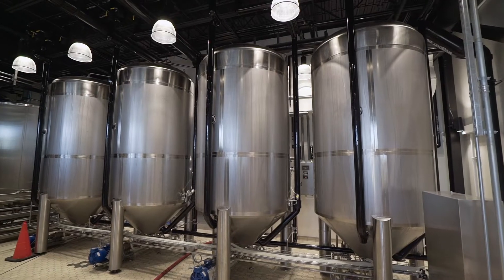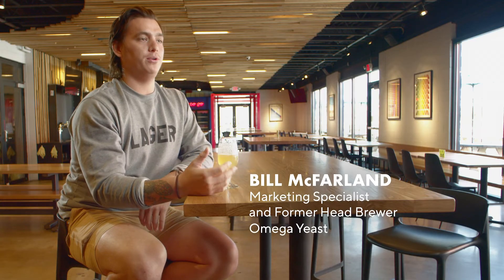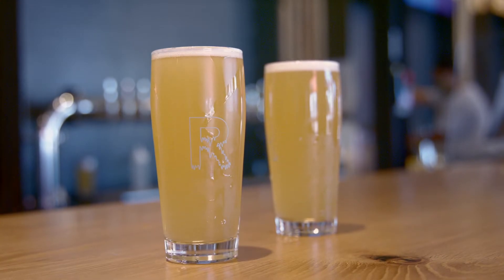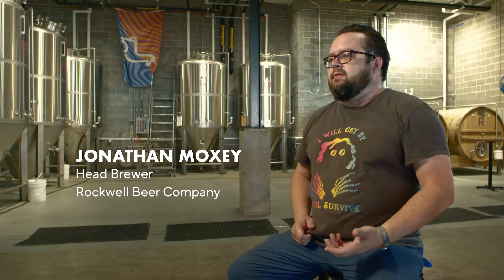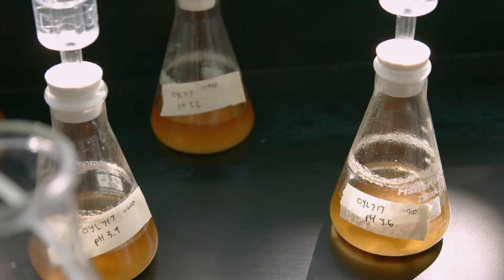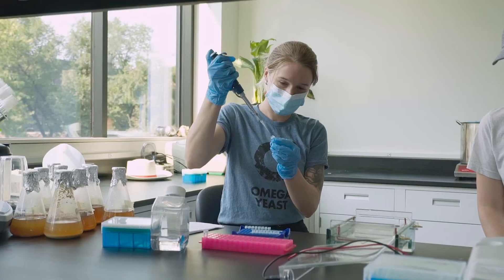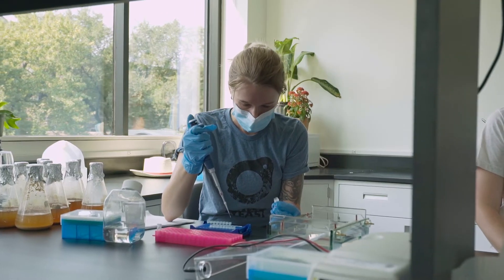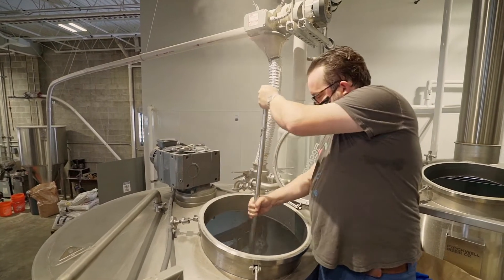Bananza Ale (OYL-400) & Sundew Ale (OYL-401)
We developed Sundew and Bananza to highlight expressive ester production and enhance modern hop compatibility, making these exclusive strains purely flavor forward.

Available now in U.S and Canada only.

Looking for the full story? Hit the link below to see how our R&D created these strains